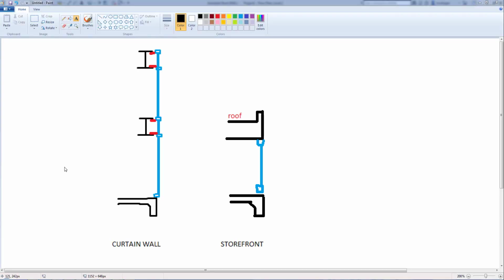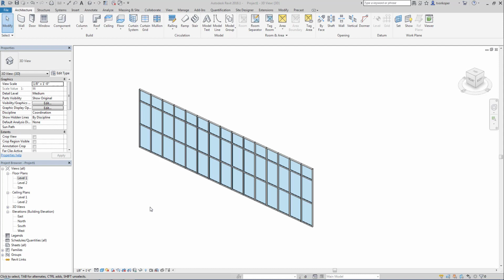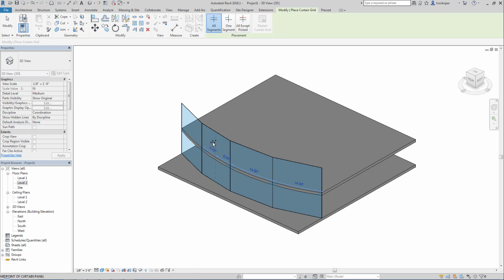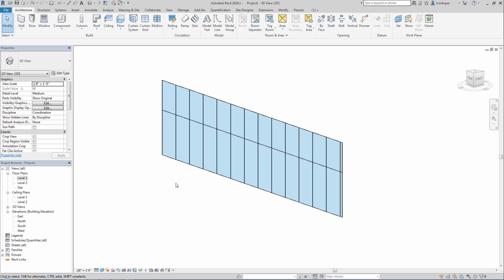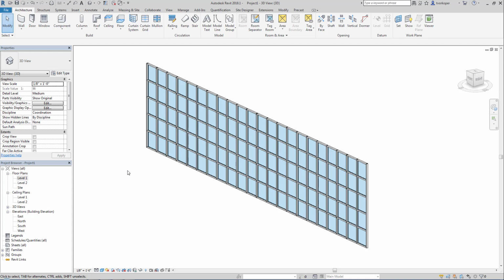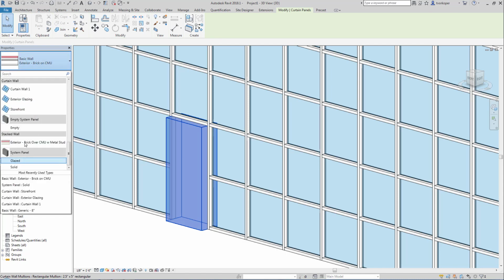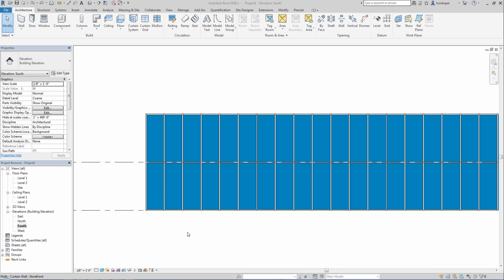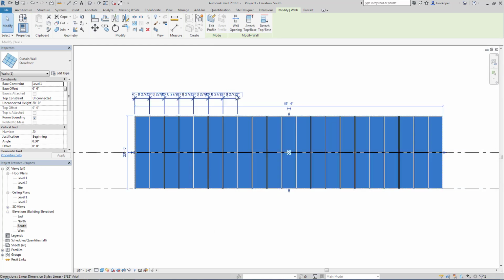Week 08 - 1 Curtain Walls